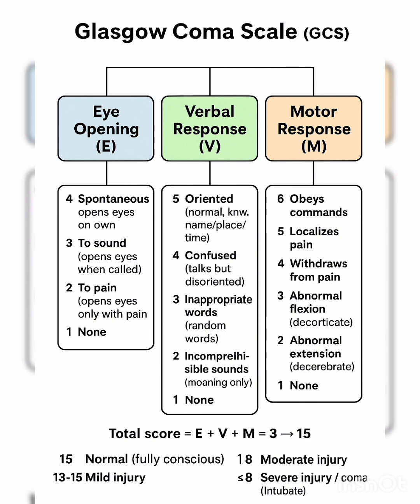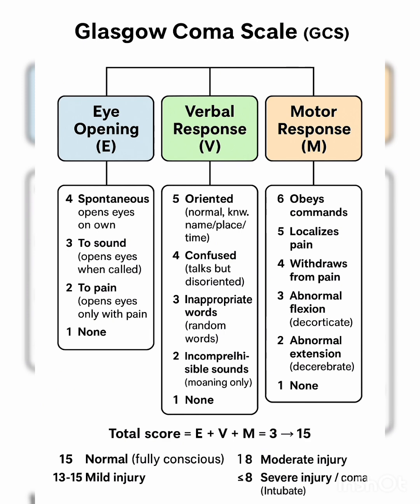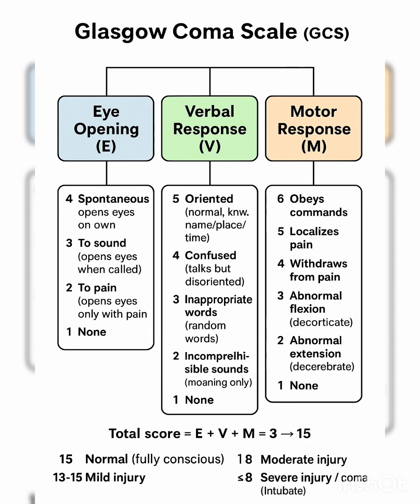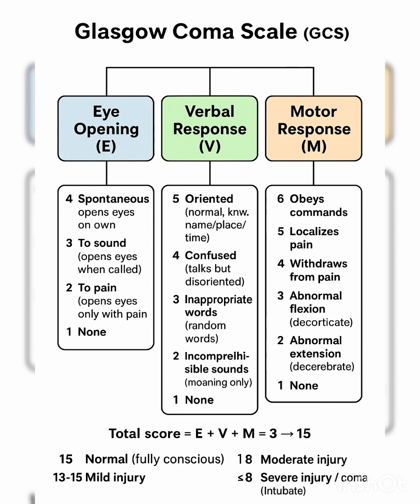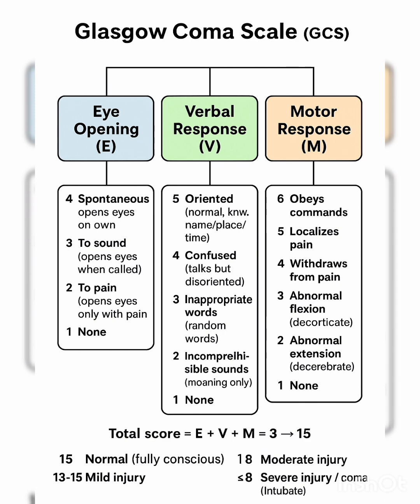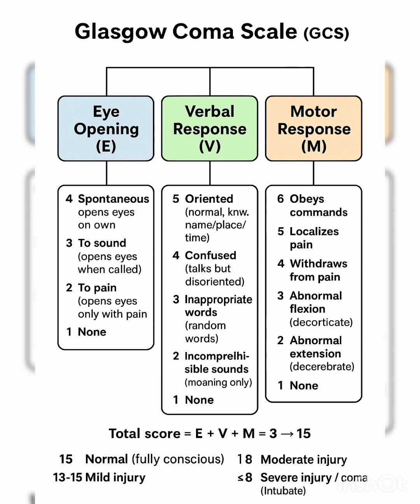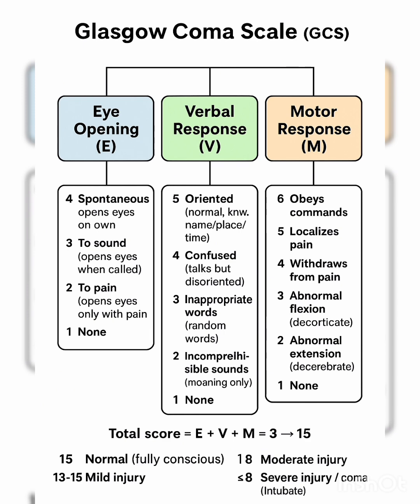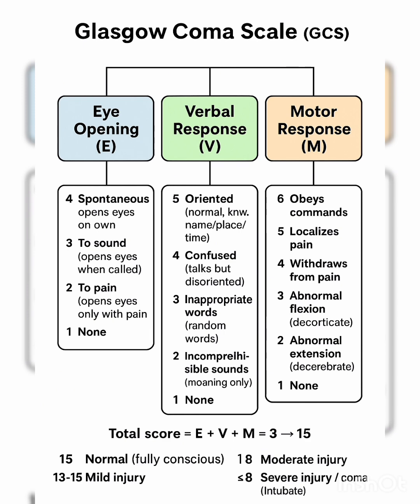Glasgow coma scale or gcs for nurses